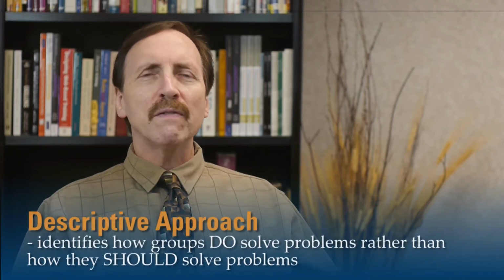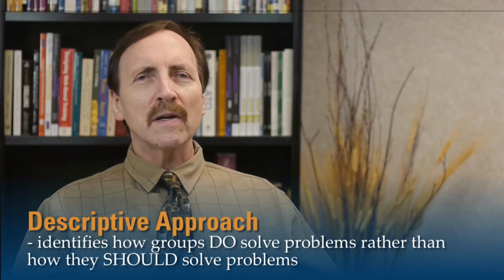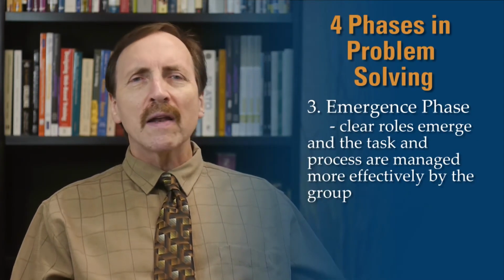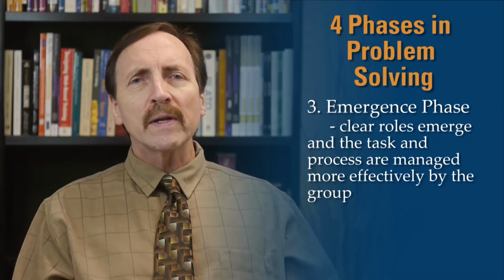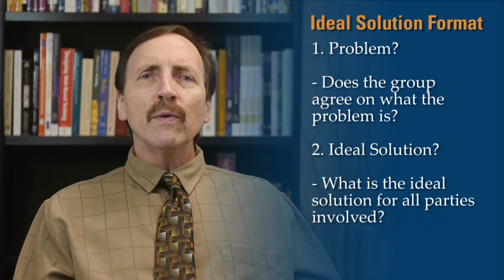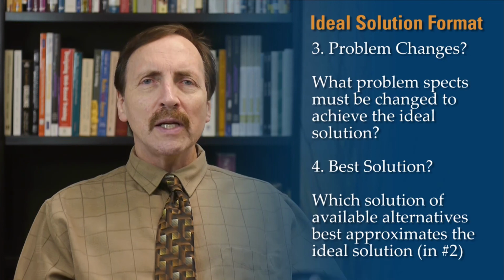MMC 806 - Unit 3-2